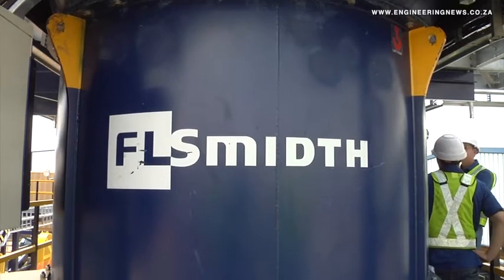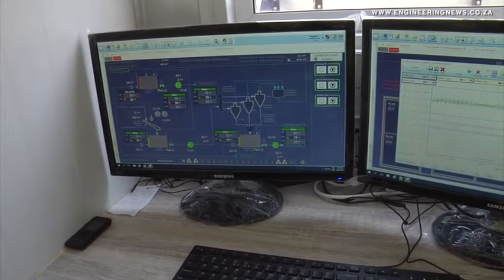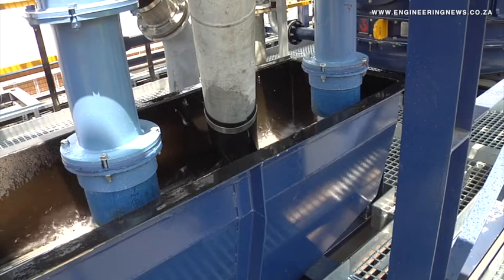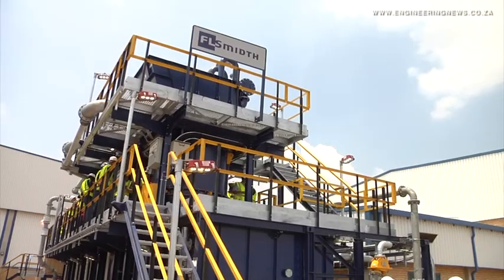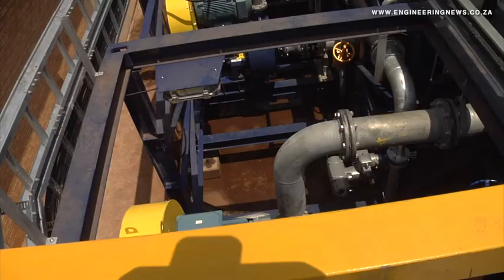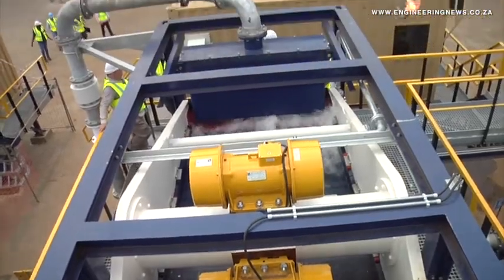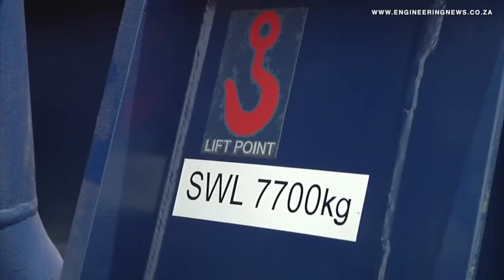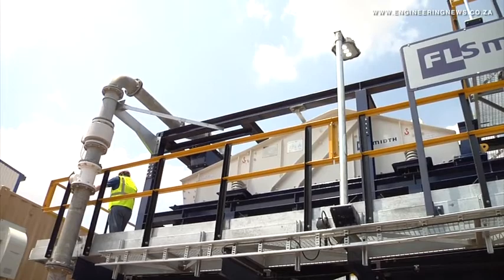FLSmidth launches new, modular Reflux Classifier plant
Minerals and cement industry equipment and services supplier FLSmidth has officially launched its modular Reflux Classifier plant, which is suitable for fines gravity separation applications. Mia Breytenbach has the details.